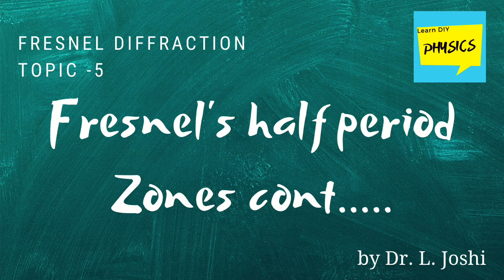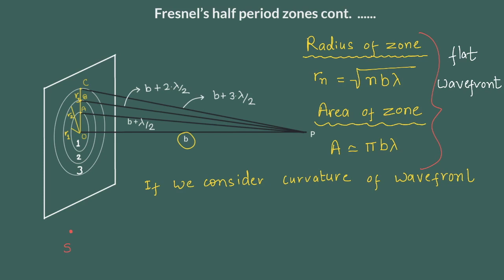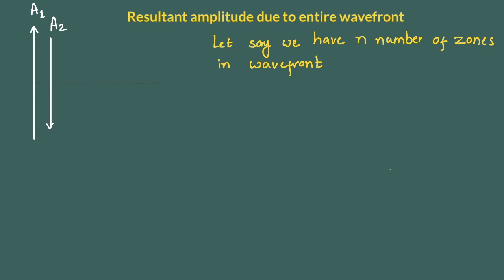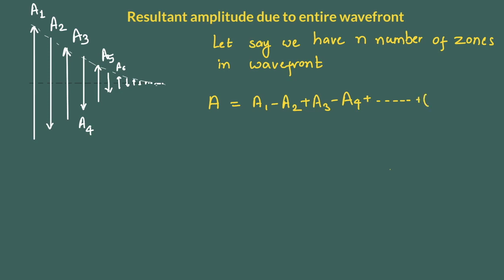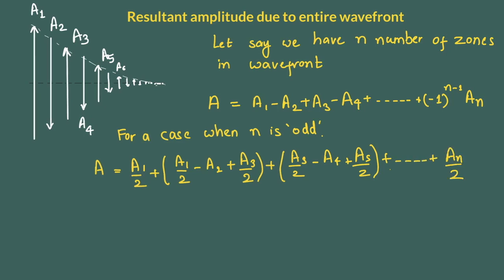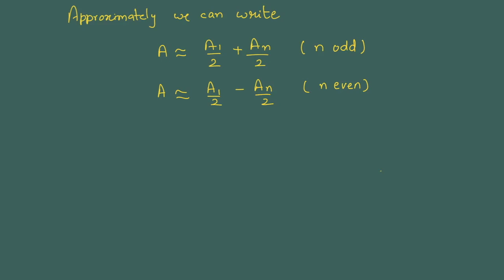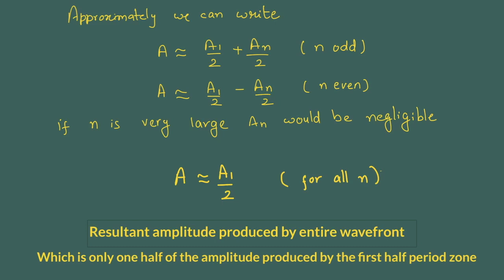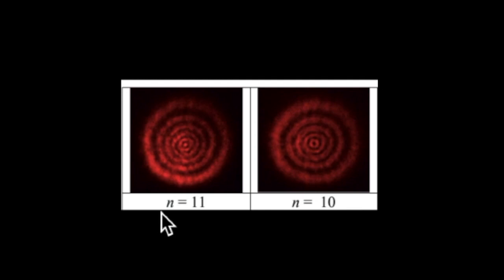5. Fresnels half period zones - 2 | effect of entire wavefront in half period zone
Fresnels half period zones | effect of entire wavefront in half period zone | Huygens Fresnel theory of diffraction | Diffraction of light | learndiyphysics |Physics|

Lecture-5
Fresnel's half period zones
Resultant effect of entire wavefront

Please  post your comments in the comment box.